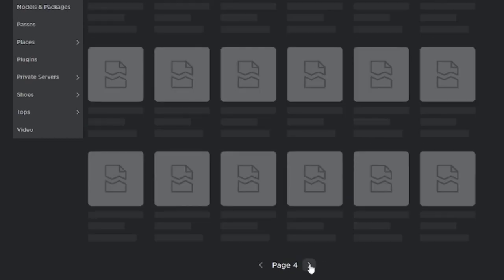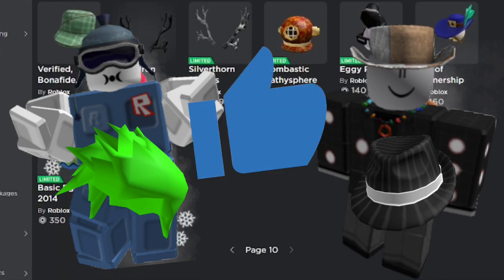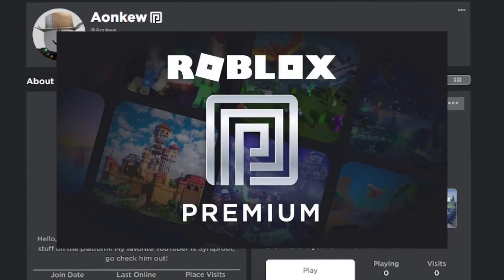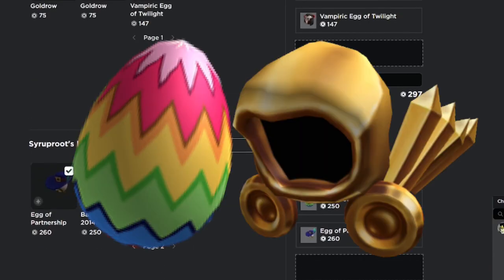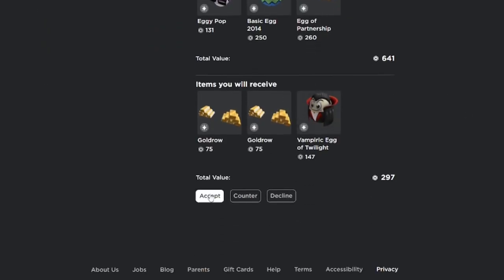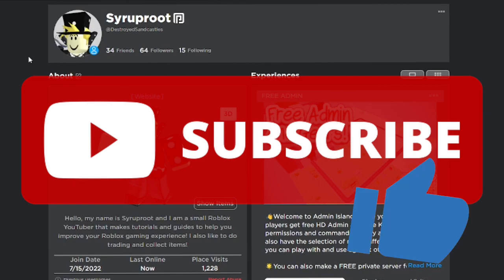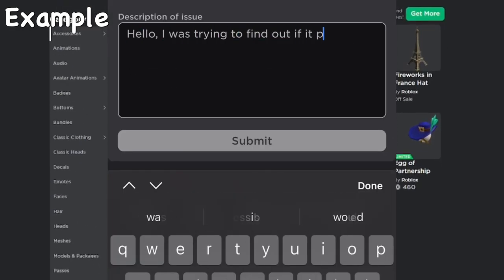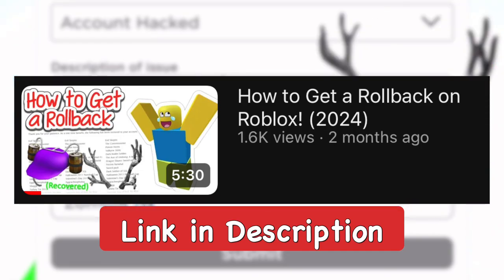How to Transfer Items Between Accounts on Roblox! (2024)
In this video I show you how to transfer items between Roblox accounts, how to transfer limiteds to be exact which are tradable and resellable items on Roblox. In this method I show the quickest way to do this which is by having multiple Roblox accounts logged in at once on Roblox PC. Preferably I would do the first method I showed you in the video, There is no guarantee that Roblox support will help you transfer items simply between Roblox accounts.
⭐Stuff I Use:
Connect w/ Me!:
⏰Timecodes:
0:00 Intro
0:10 How to Transfer Items
1:43 Contacting Roblox
2:06 Outro
how to transfer items between roblox accounts, how to transfer inventory on roblox accounts, how to move over limiteds on roblox, how to transfer items between accounts on roblox tutorial